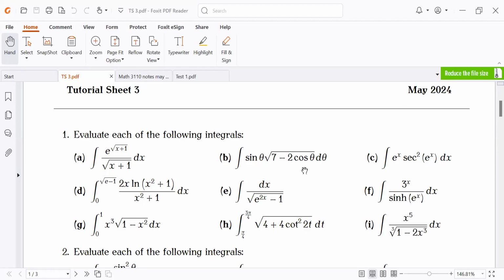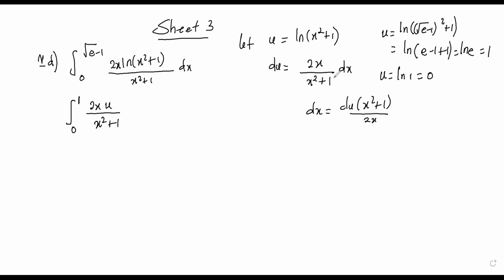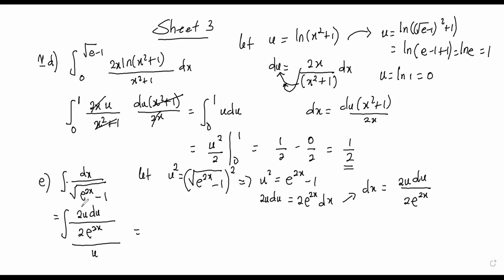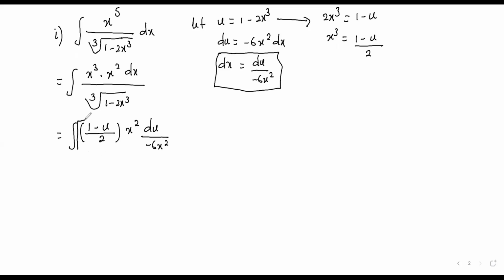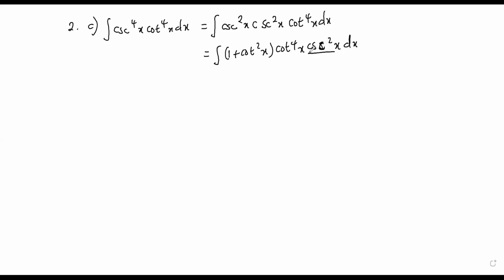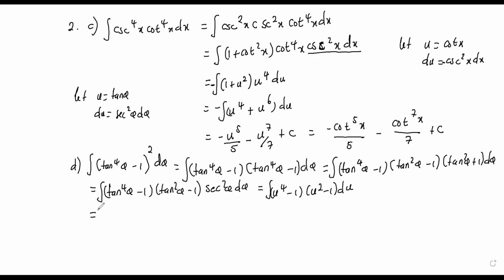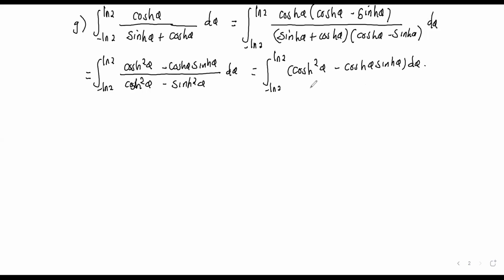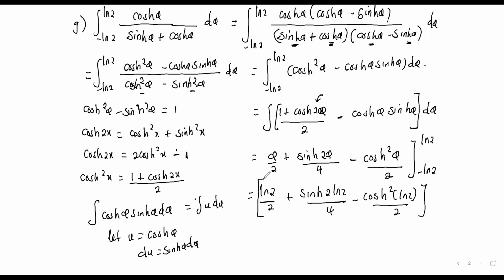Integration by substitution method